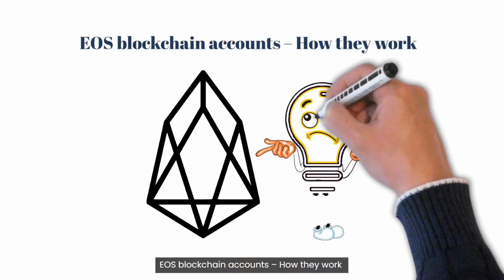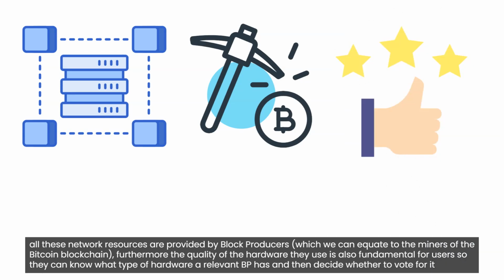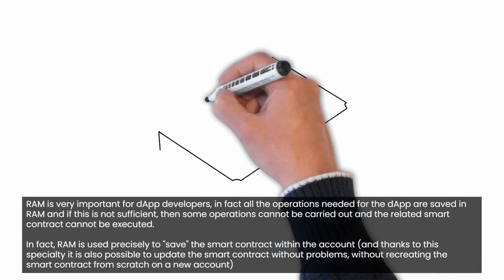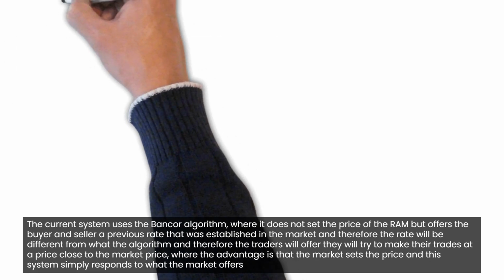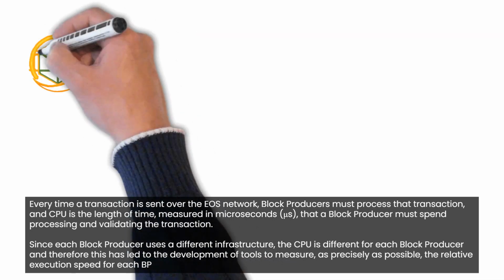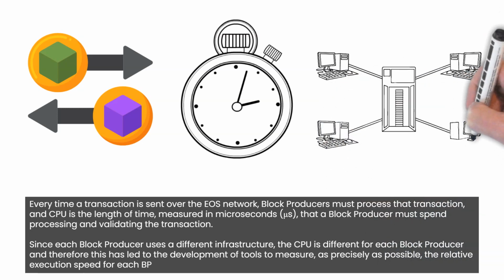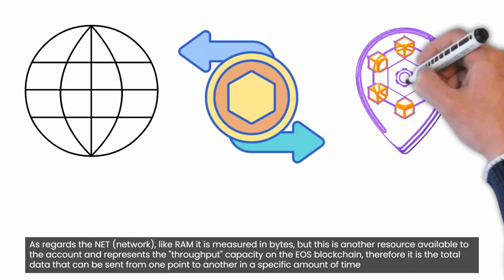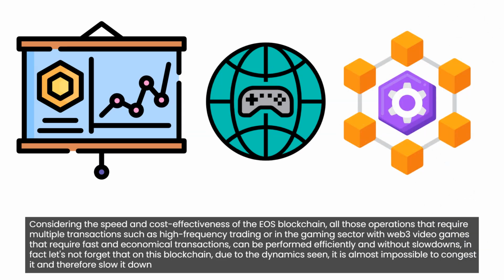EOS accounts - How they work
🔍 In a world full of complex blockchains, finding a platform with in-depth documentation and easy understanding can be a challenge.

But don't worry, we've got you covered! Let's enter the fascinating world of the EOS blockchain, an under-appreciated gem waiting to be explored by crypto enthusiasts like you!

Let's see in detail how EOS accounts work on this blockchain.